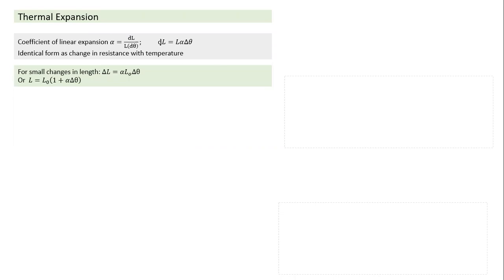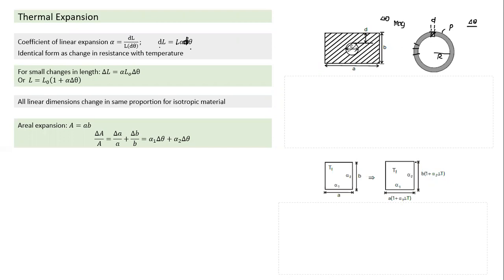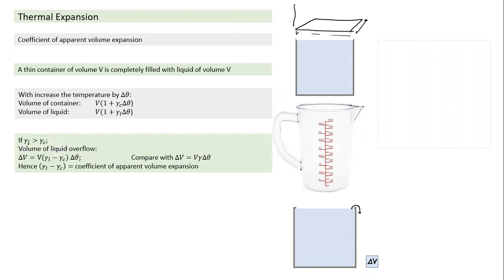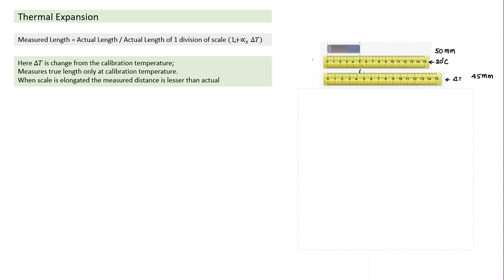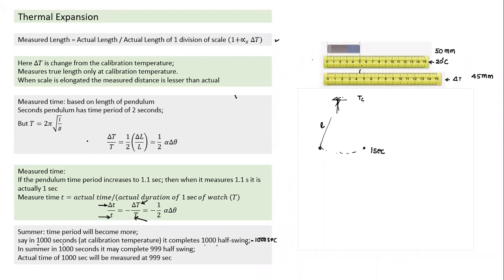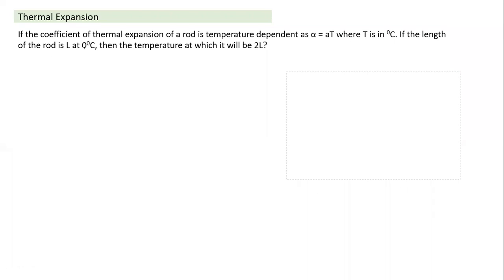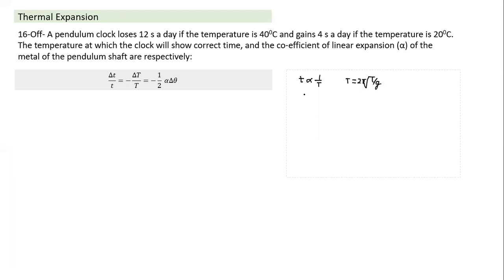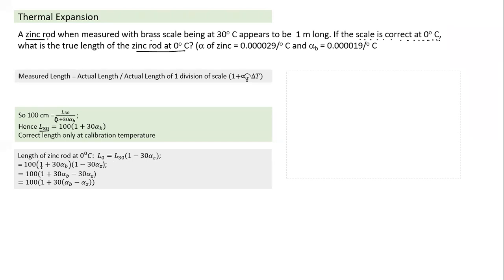Thermal Expansion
Revision JEE Mains 2021 Physics Thermal Expansion